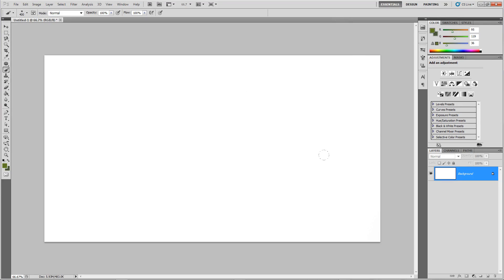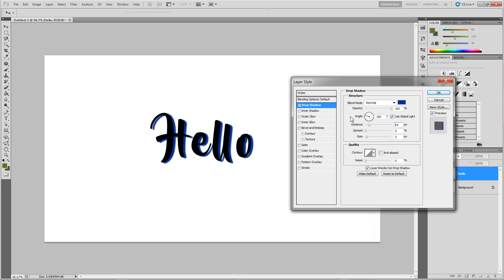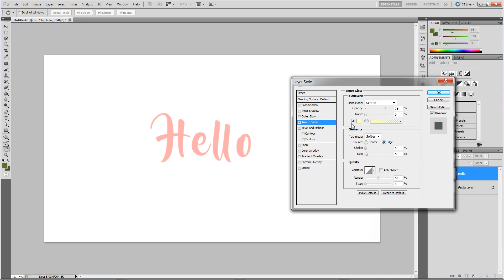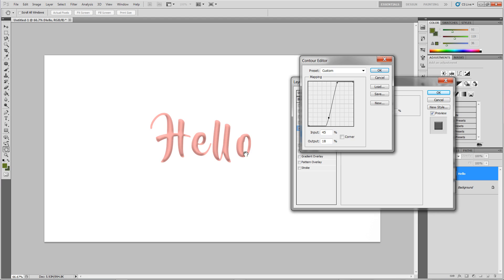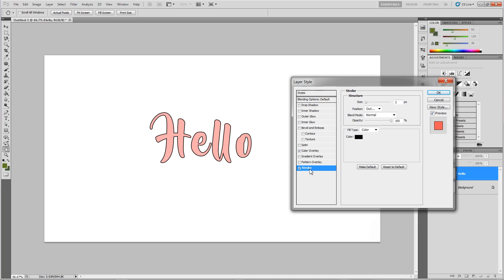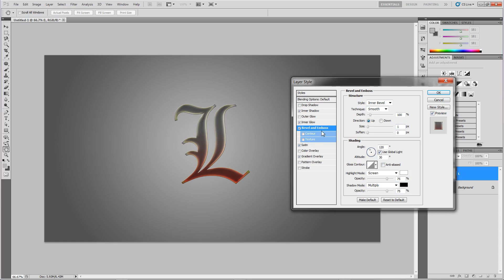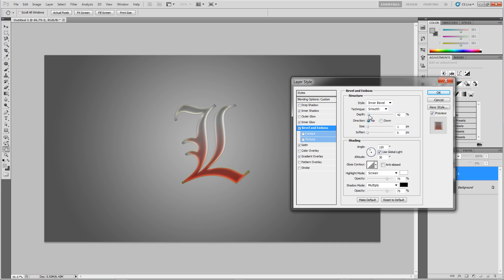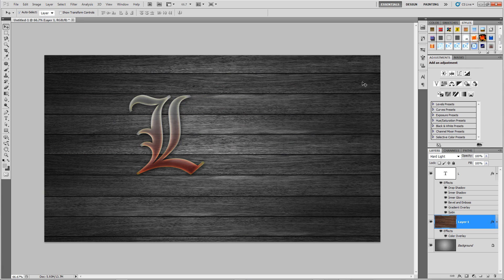Photoshop: Layer Styles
Using Photoshop Layer Styles and Layers